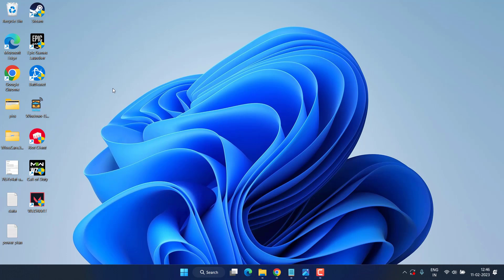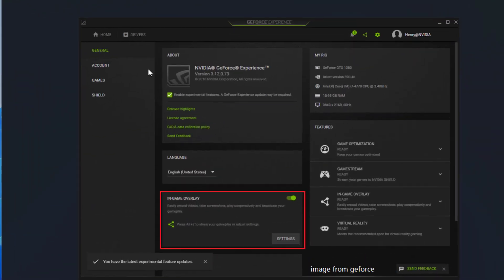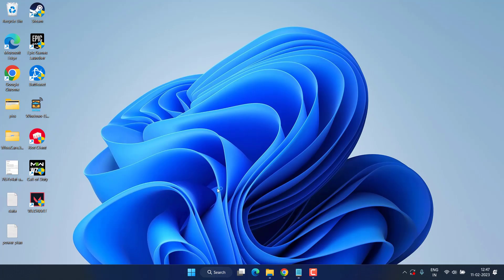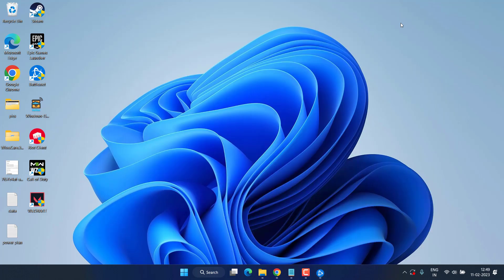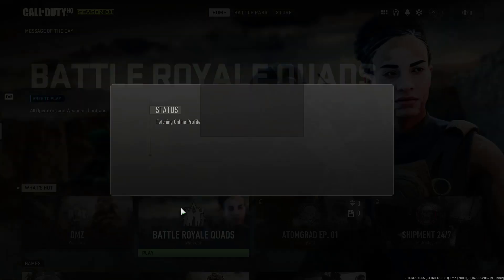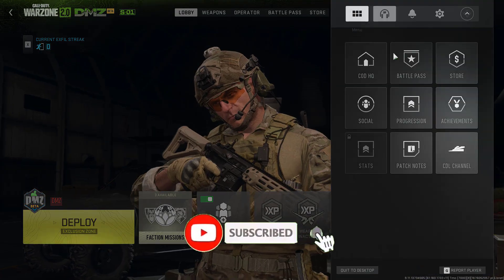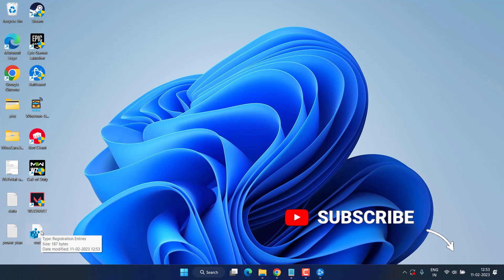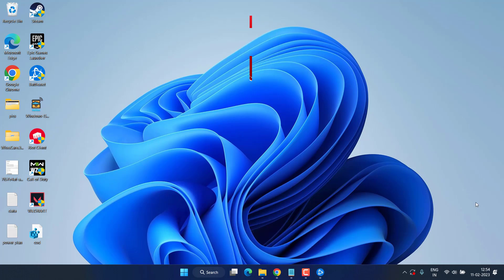MW2 error code 0x00001338 N Fix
While playing MW2 users are getting the issue of error code 0x00001338 N and then the game crashes after showing the above-mentioned error code. So this video is all about fixing the issue with mw2 error code 0x00001338 N while playing or launching the game in windows.

00:00 Introduction
00:15 Method 1 by running the game in admin mode
00:31 Method 2 by disabling overlays
01:22 Method 3 by launching the mw2 from game directory
02:05 Method 4 by resetting the game player settings
02:34 Method 5 by removing the skin of the operator
03:35 Method 6 by setting the game priority as high
04:33 Method 7 by upgrading to windows 11

[HKEY_LOCAL_MACHINE\SOFTWARE\Microsoft\Windows NT\CurrentVersion\Image File Execution Options\cod.exe\PerfOptions]

"CpuPriorityClass"="00000003"